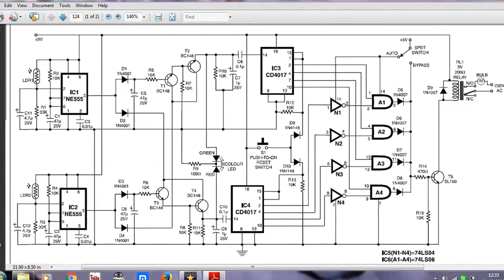AUTOMATIC ROOM POWER CONTROL | electronics project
this is a easy project for electrical and electronics engineering students.